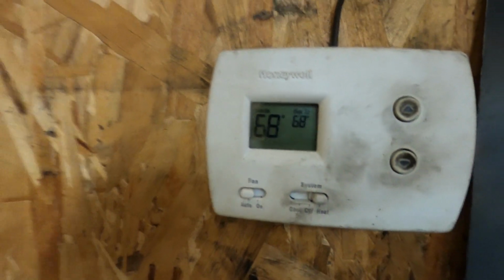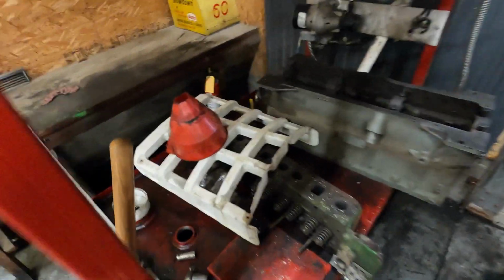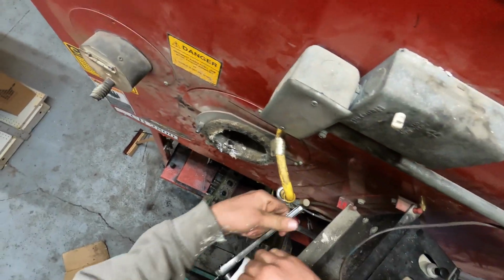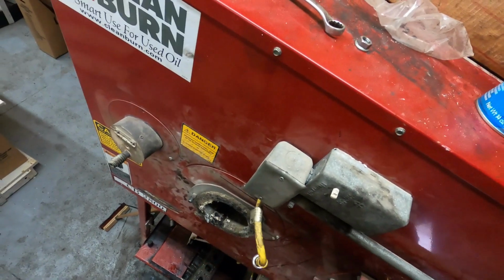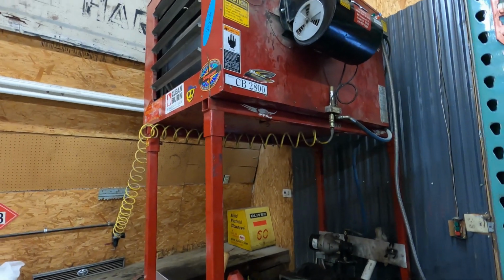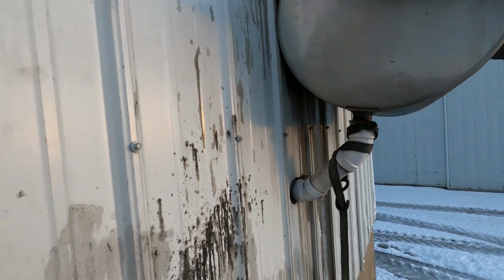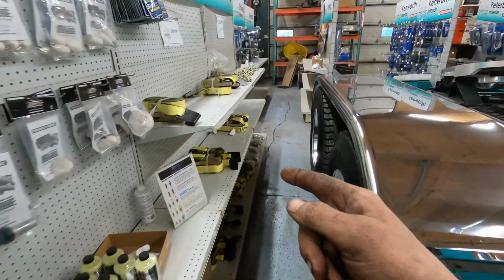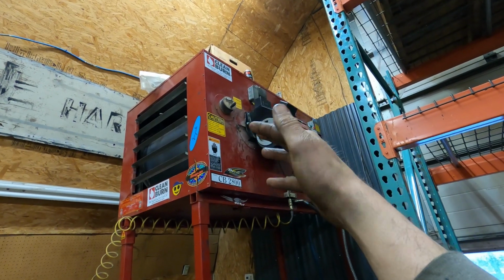The economy of, A Cleanburn waste oil furnace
We take a quick look at  Cleanburn CB2800 waste oil furnace. Give it a nozzle cleaning and discuss if it pays to own one.